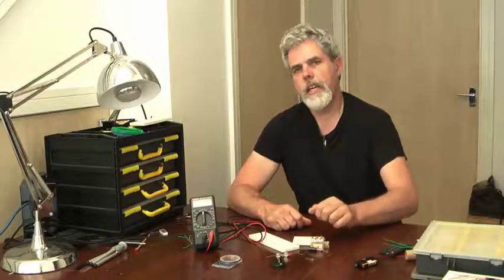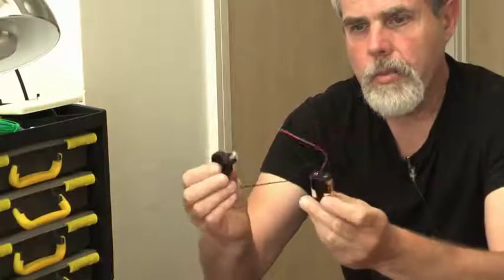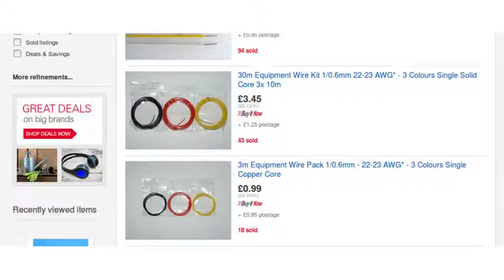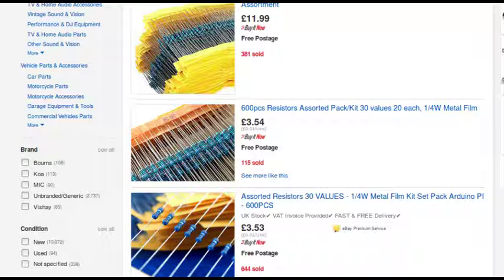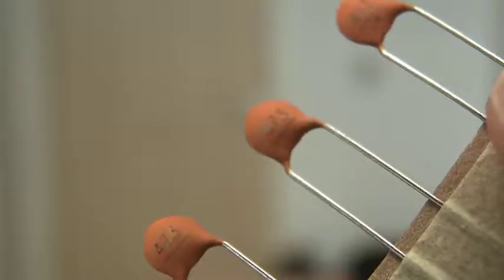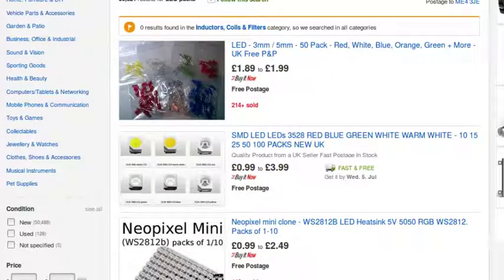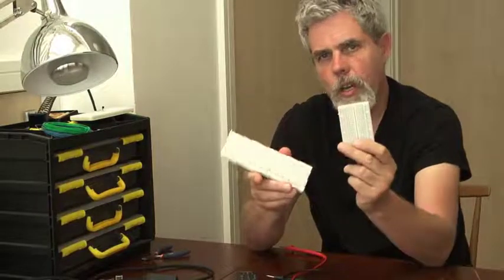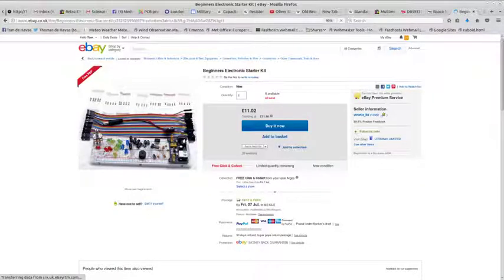Beginning Electronics Shopping for Components and Tools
If you want to buy electronic components and tools here is where to get them and what you might need.